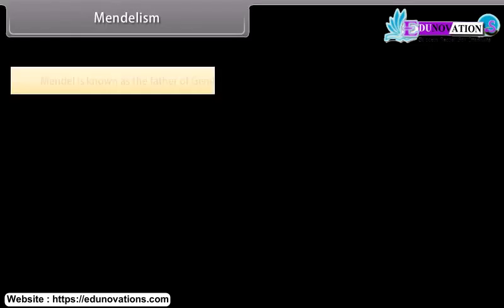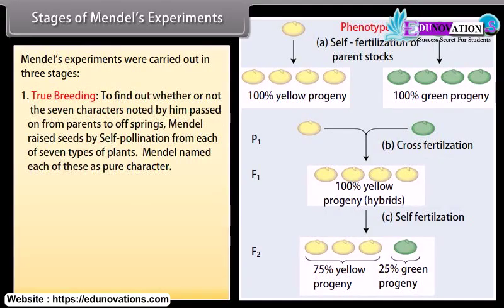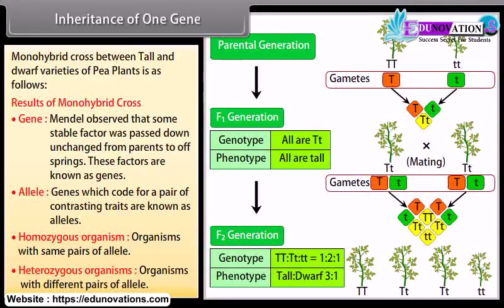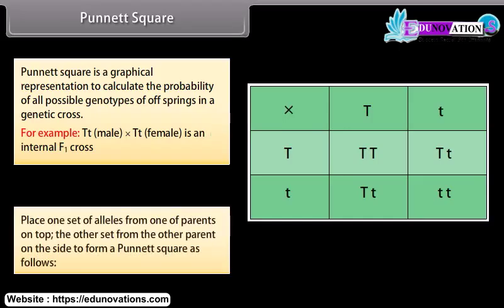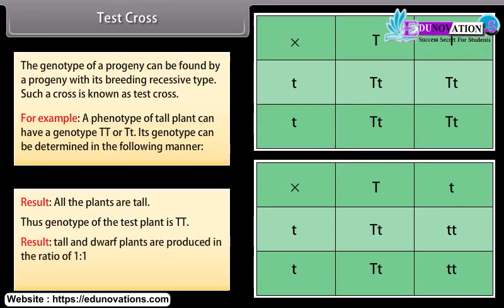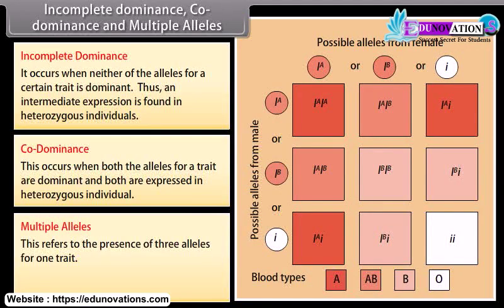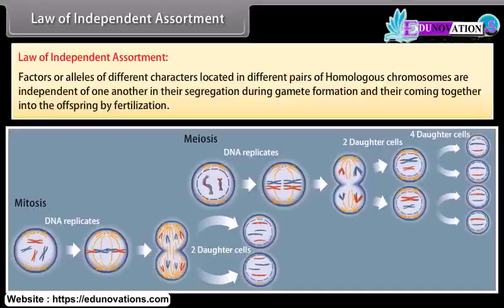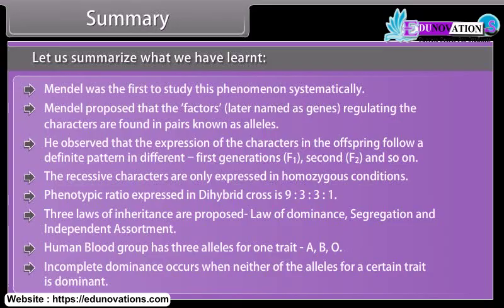Principles of Inheritance and variation I | NCERT Class 12 BIOLOGY | CBSE | NEET | State Board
"Principles of Inheritance and Variation I | NCERT Class 12 BIOLOGY":

Description:
"Unravel the intricacies of 'Principles of Inheritance and Variation I' in line with the NCERT Class 12 Biology curriculum. This comprehensive lesson explores genetic inheritance, Mendelian laws, variations, and their biological implications.

Aligned with the NCERT Class 12 syllabus, this tutorial offers a deep dive into Mendel's laws, genetic variations, and their role in biological diversity, providing valuable insights into the fascinating world of genetics.

🔔 Don't miss out on more educational content covering genetics and biological sciences!"

Meta Tags:
principles of inheritance, variation, class 12 biology, NCERT biology, genetics, genetic inheritance, Mendelian laws, variations, biological diversity, educational video, biology lessons, genetics lessons, inheritance laws, genetic variations, biological implications, science education, genetic diversity, Mendel's laws

Introduction,
Mendelism,
seven traits of pisum sativum,
stages of mendel's experiments,
inheritance of one gene,
results of monohybrid cross,
segregation of characteristics,
punnett square,
calculating punnett square,
test cross,
laws of inheritance,
dihybrid cross,